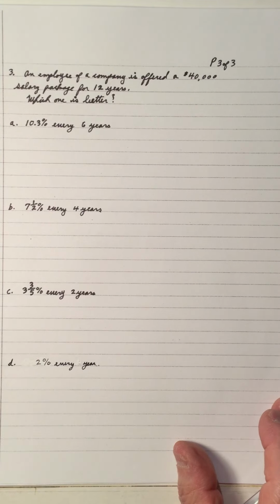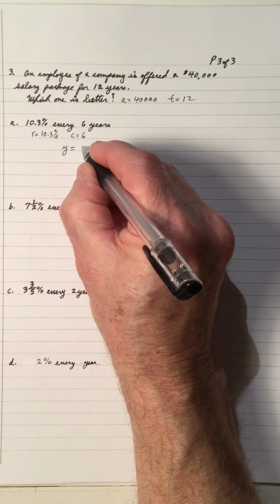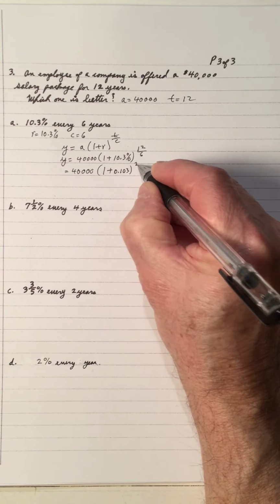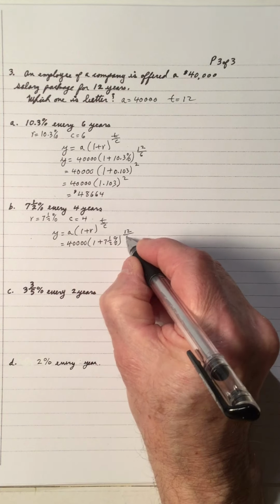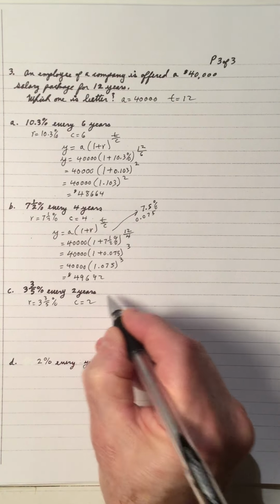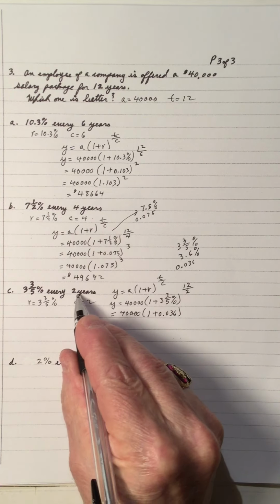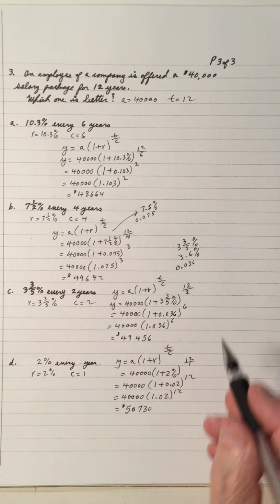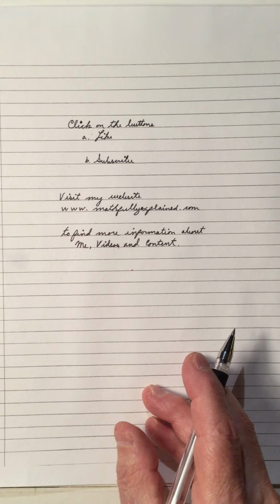Growth Problems - Doubling